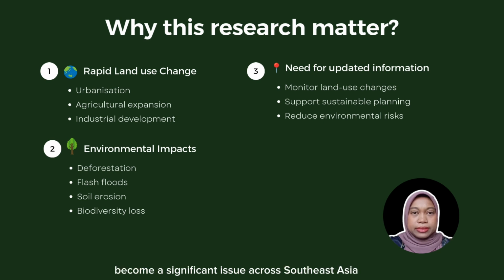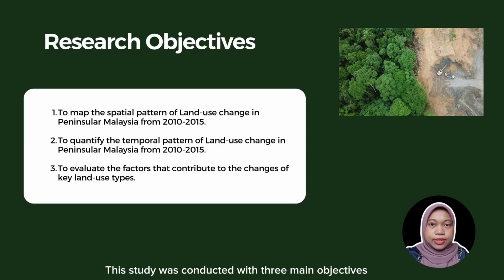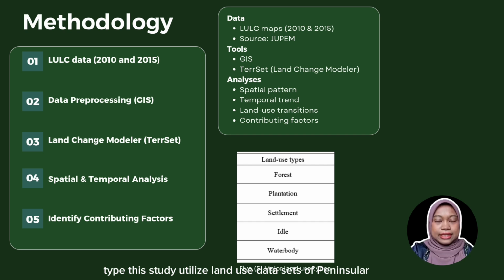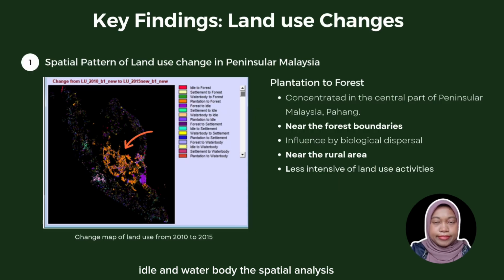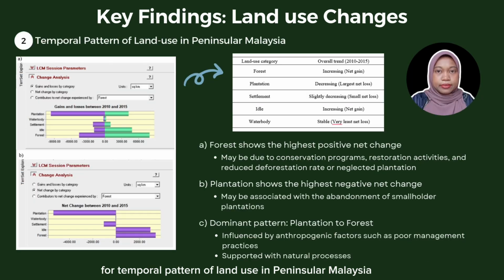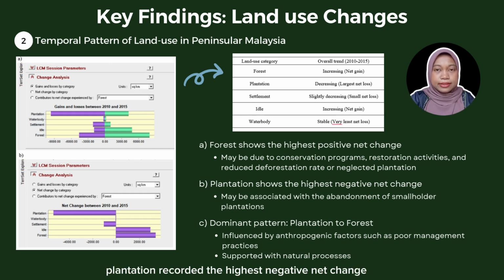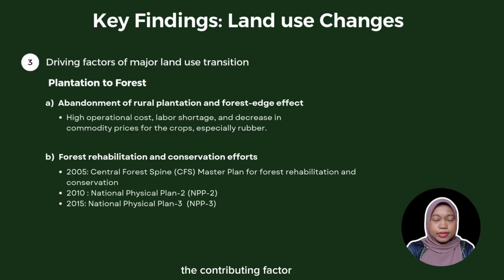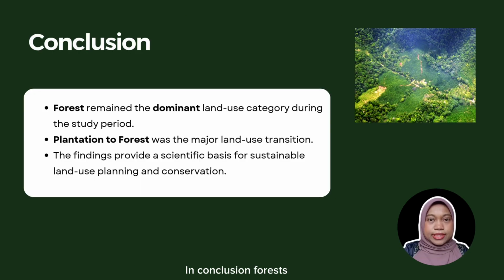Outstanding Performance Video FSG671